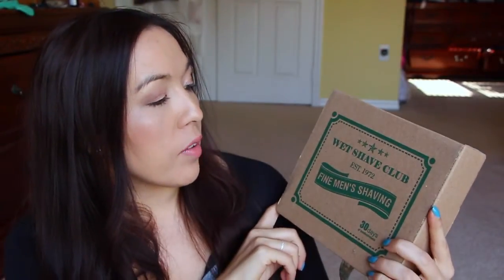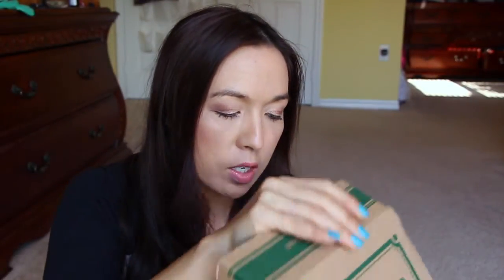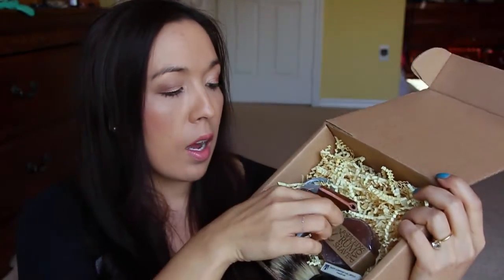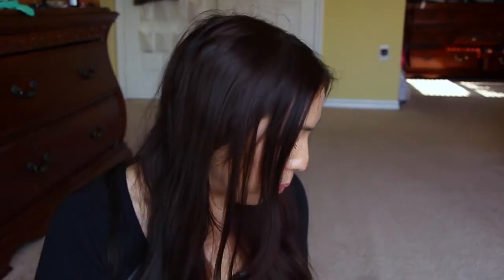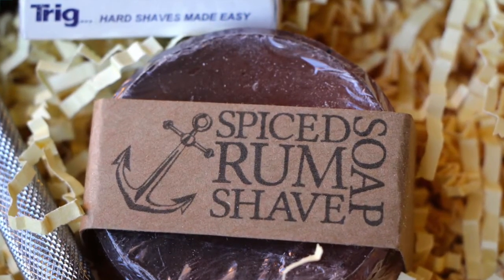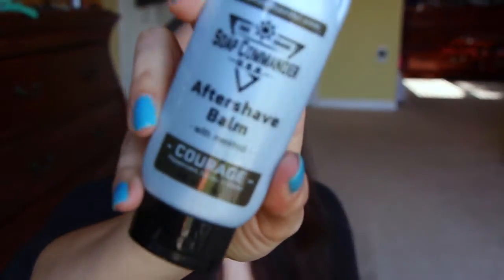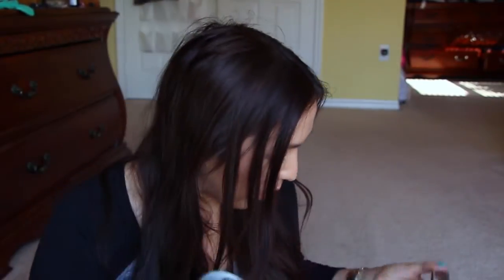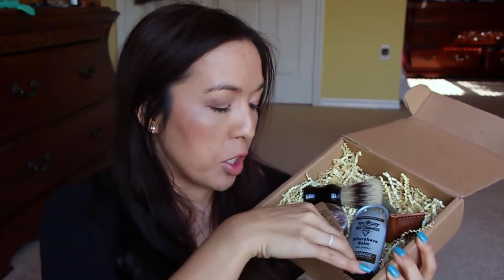NEW Wet shave club for MEN Monthly subscription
$29/month and is less if you purchase 3,6 or 1 year subscription.
Enjoy a hand-picked selection of the best wet shave products and accessories we can find. Get started today and we ship today! Look forward to chatting with you on the other side!

Did I mention the Womens box is coming?? They have a pre-sale now
for only $14.50 original will be $29